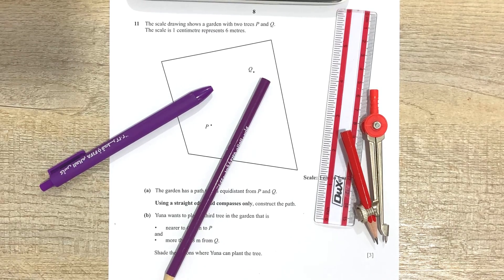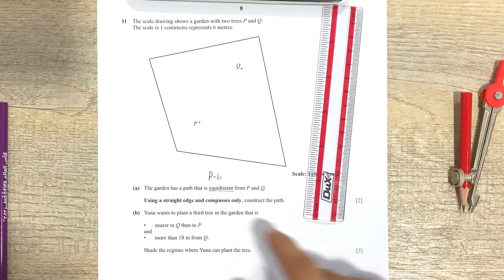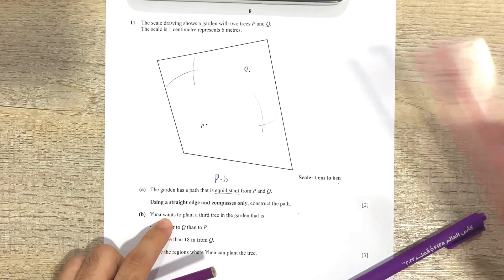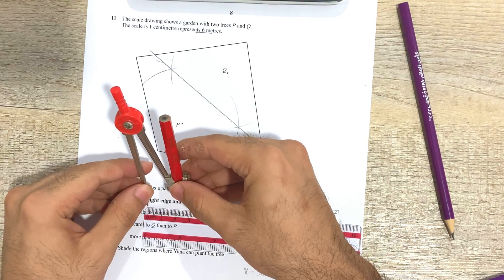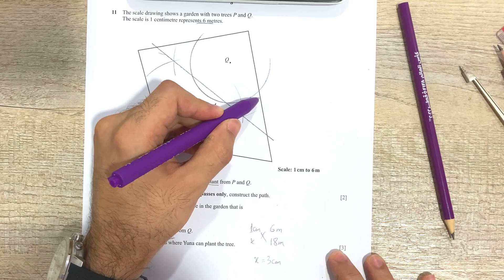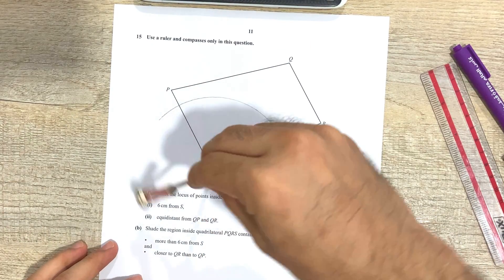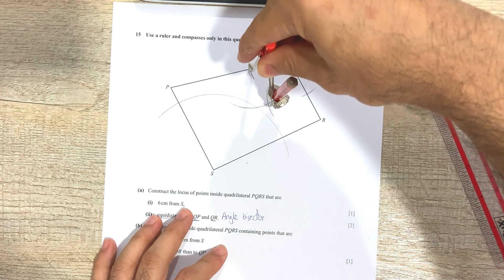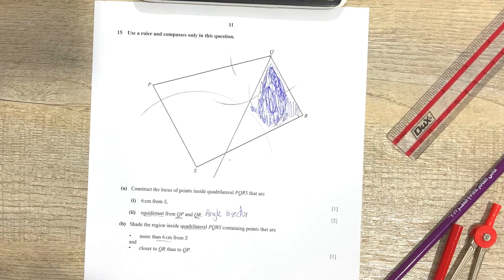Loci and Simple Construction - Past Paper Questions (June & Oct 2021, Paper 12)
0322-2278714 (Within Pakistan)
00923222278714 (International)